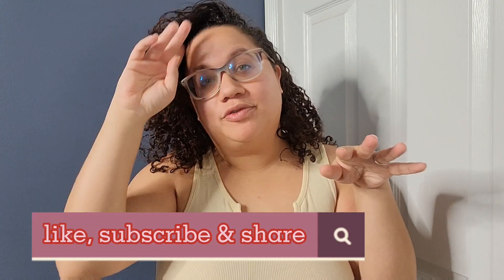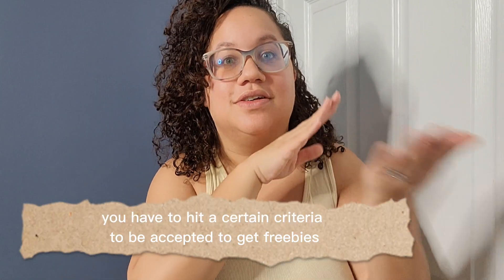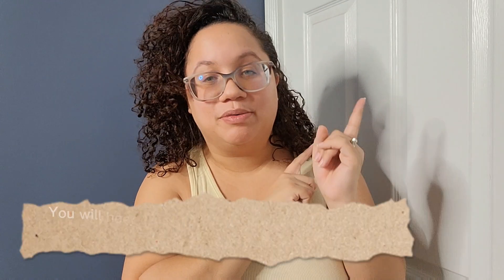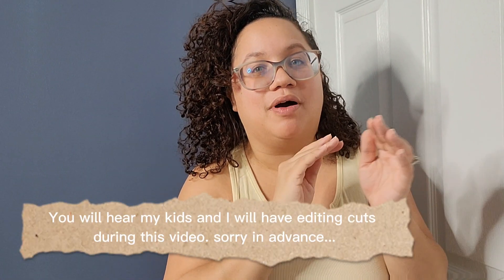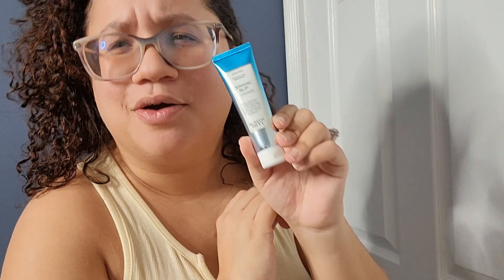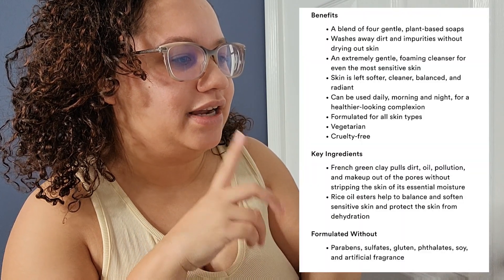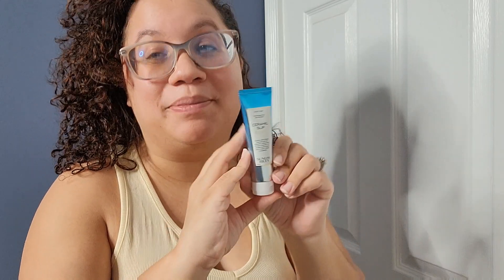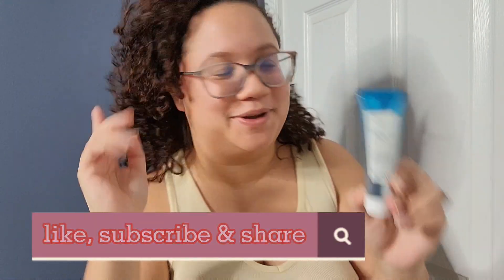Reviewing 5 Sunday Riley Products | Skincare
also availability at Ulta & Sephora.